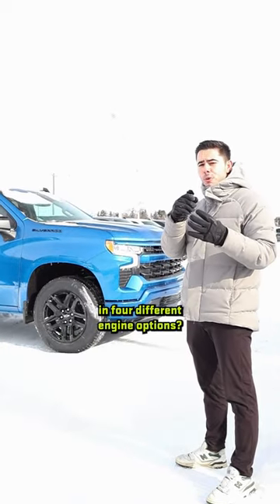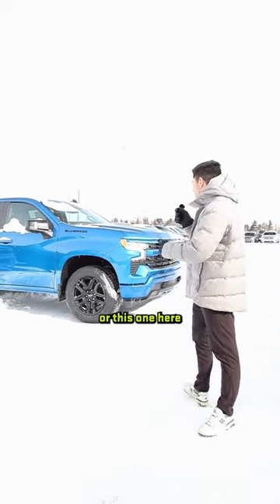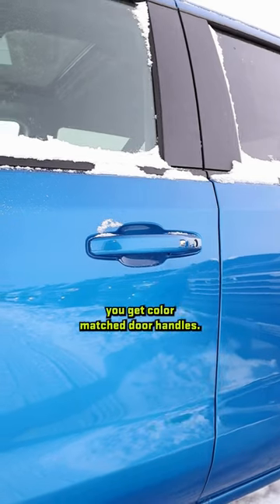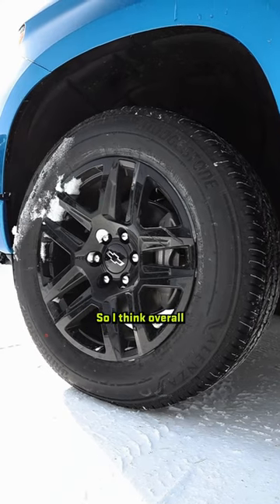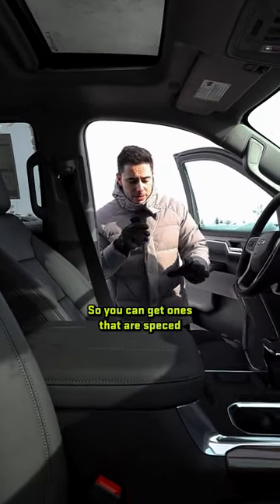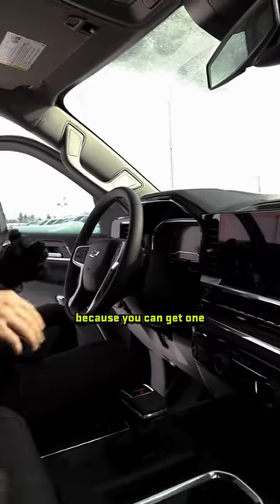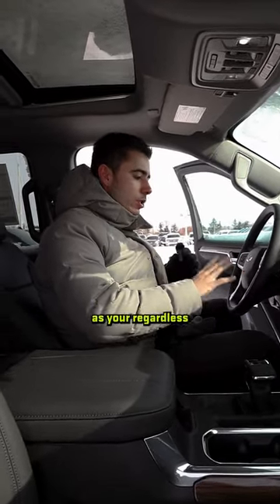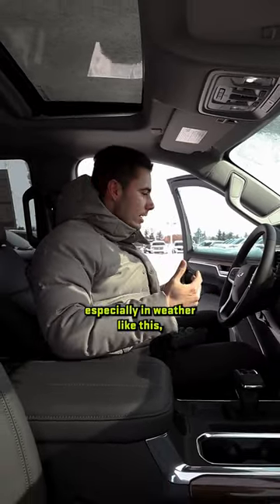Silverado RST feature showcase!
Check out this Silverado RST feature showcase!